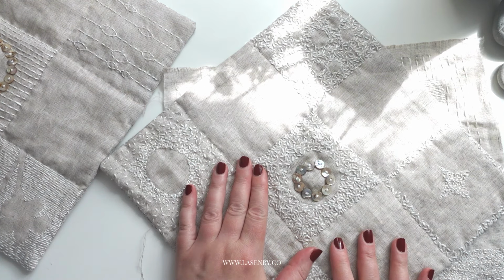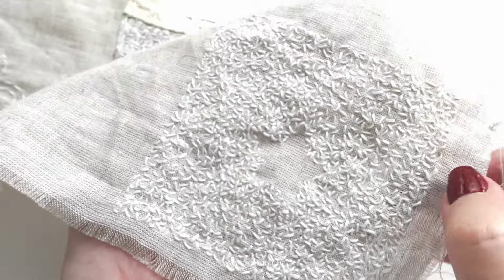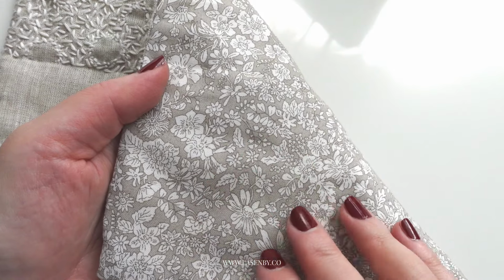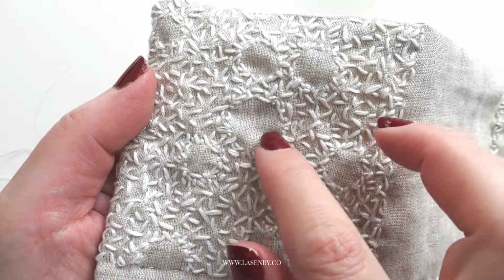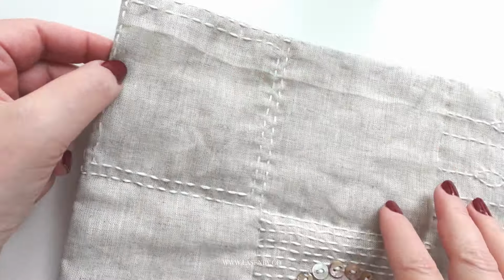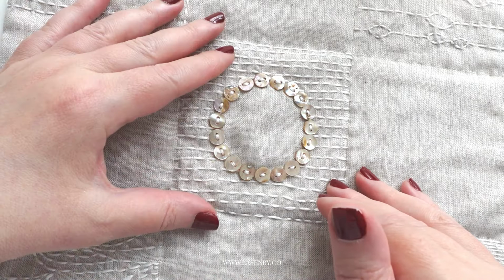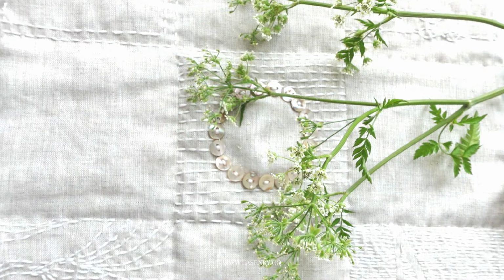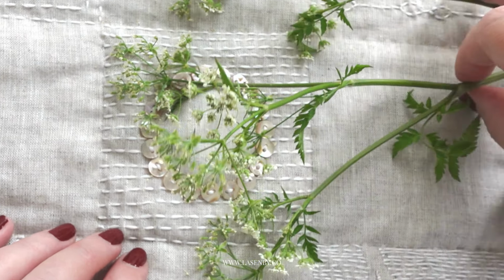Calming Sewing Membership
Pour yourself a nice cup of tea, and join me for some cosy calming sewing.  On the membership site will be lots of quick and easy how to videos for getting you sewing, especially beginners and for experienced how to get into rhythmic sewing.

Quilt as you go natural project - monthly new designs.  And projects designed for us to relax into our sewing, and use it to feel good, as well as create something beautiful.  Imperfections and little mistakes are embraced, and add to the character of the piece - you will see I share all the little mistakes too and you can see how lovely they can look.

This is so for you to learn how to create your own moment of calm whenever you need it - without the pressure of perfectionist stitching or stresses of huge or challenging sewing projects. Lots of natural inspiration and encouragement.

I will be sharing more on the newsletter for the membership launch - soon...